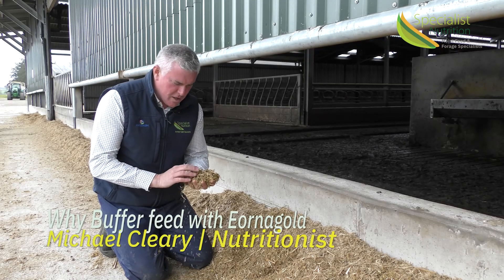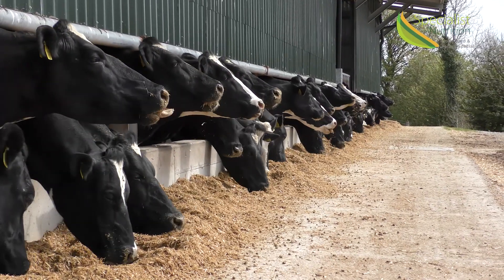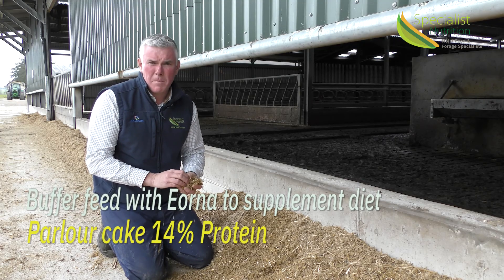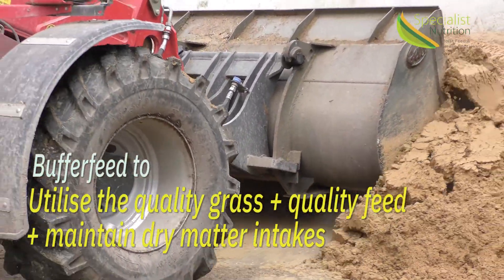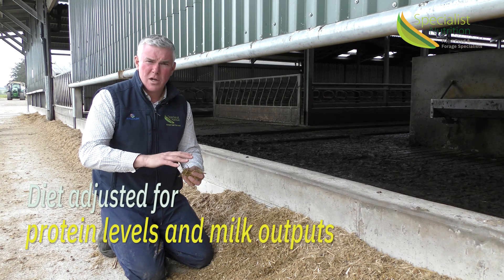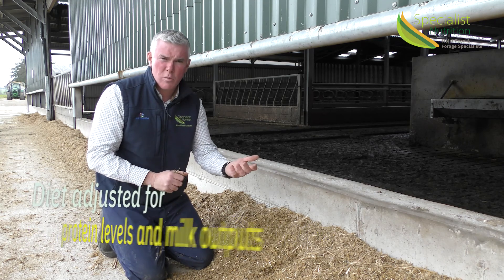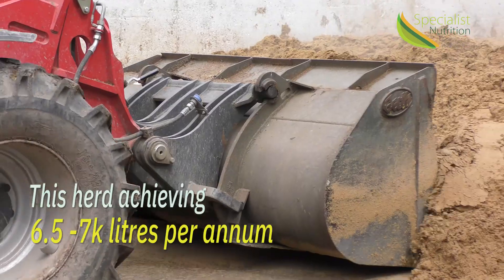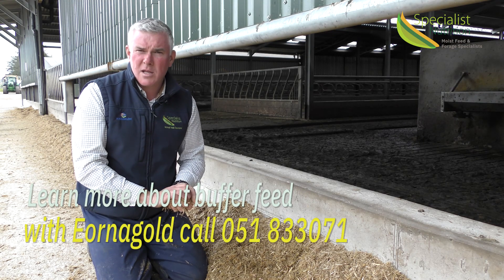Why buffer feed with Eornagold | Michael Cleary, Nutritionist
Buffer feeding with Eornagold allows high-performing cows to fully utilise grass, maintaining dry matter intake, and ensure sufficient energy in the diet. Buffer feeding also allows for diets to be adjusted to influence milk production and quality.

or speak to one of our nutritionists on 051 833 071